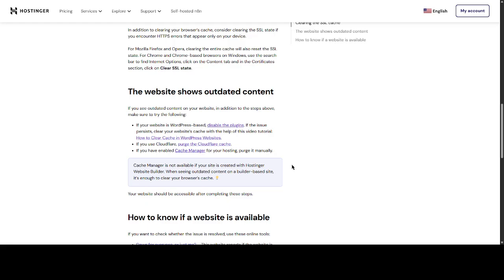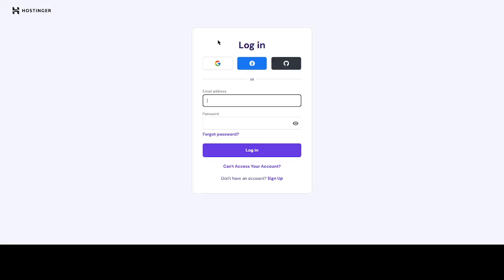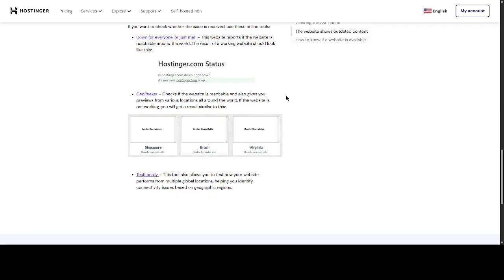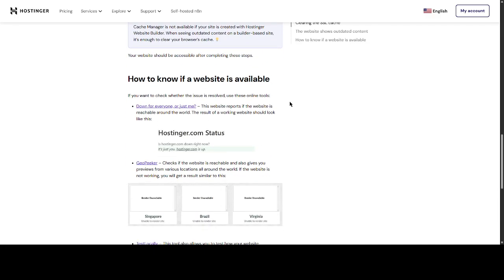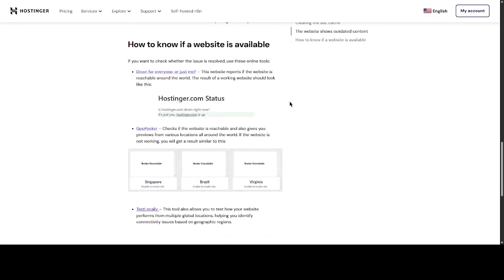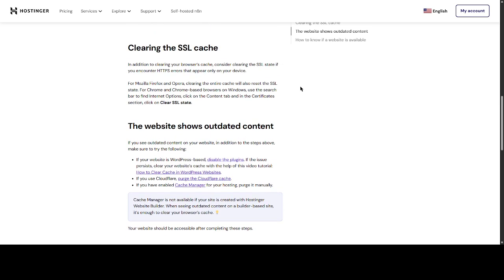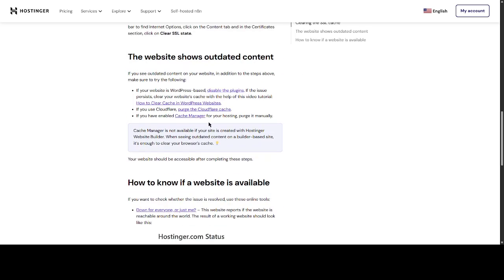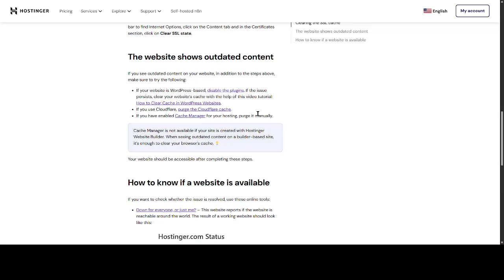How to Clear Cache in Hostinger hPanel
Clearing cache in Hostinger hPanel helps resolve display issues and ensures your visitors see the latest website content. This tutorial explains how to purge cached data through Hostinger’s caching tools. Regular cache clearing is useful after website updates or troubleshooting. Hostinger’s caching system improves site speed while giving you control over content freshness.